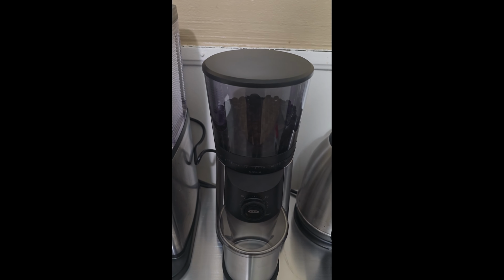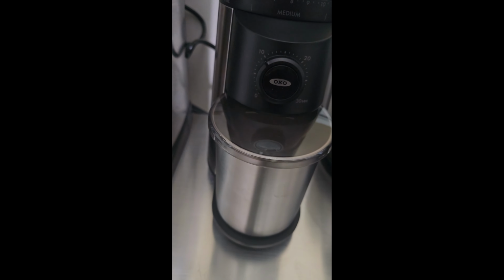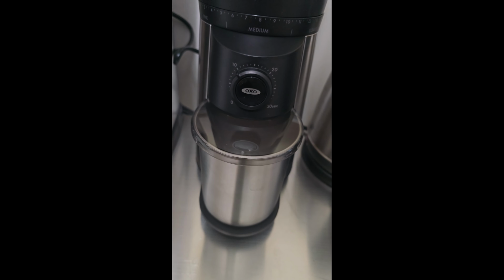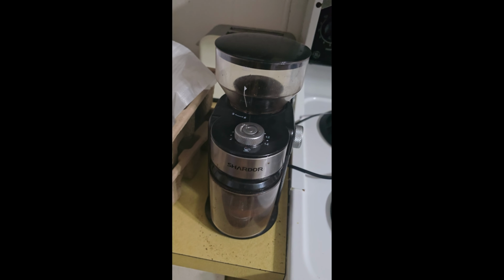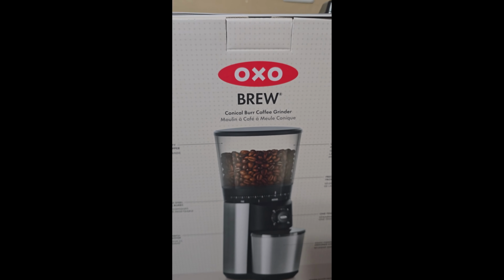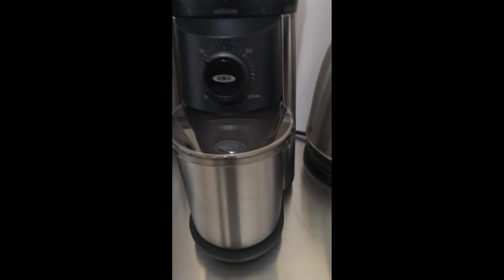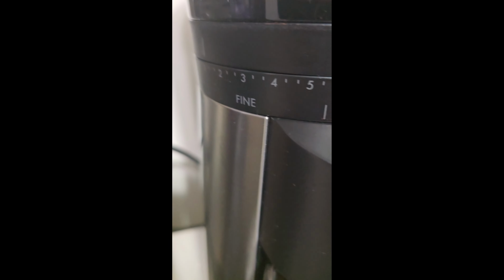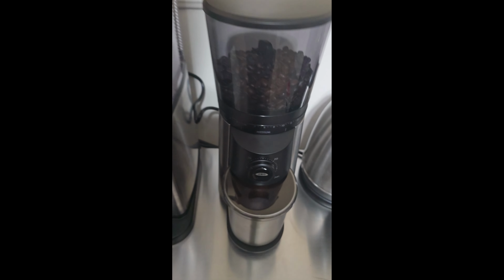The Coffee Grinder That Changed Everything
My old grinder had a plastic container which was really bad with static cling.  So I got this Oxo with a stainless steel container.  It's much quieter and super clean!